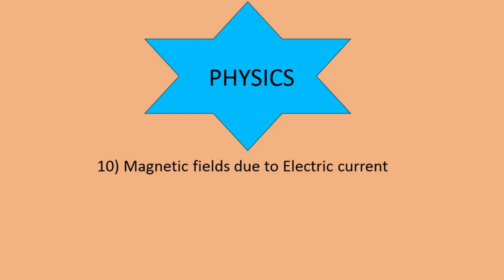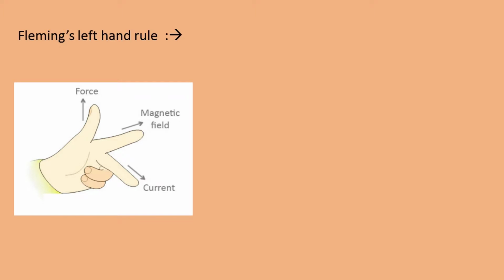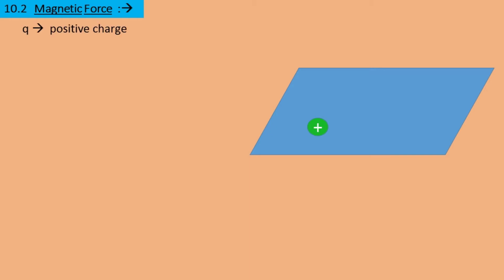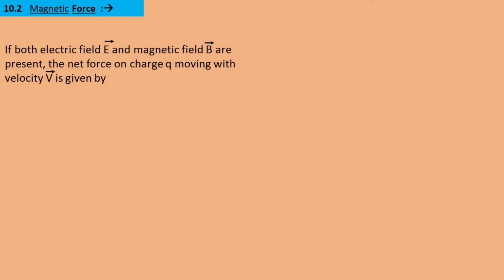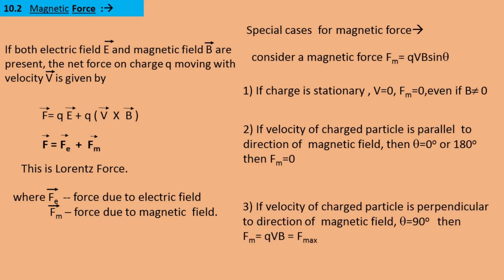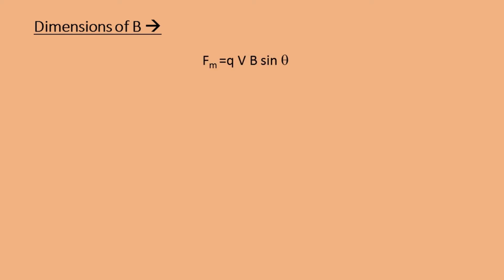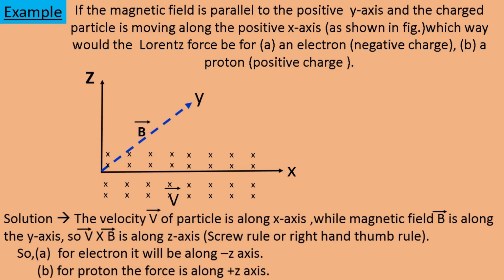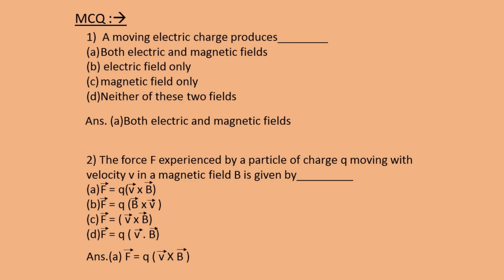Magnetic effect of electric current_ 6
TOPIC:- 10.2 MAGNETIC FORCE